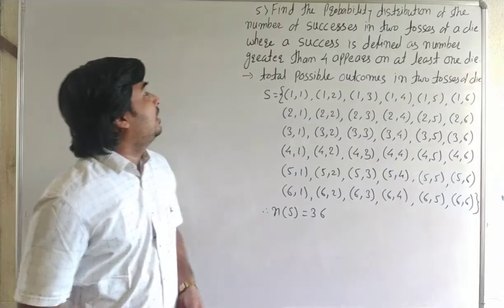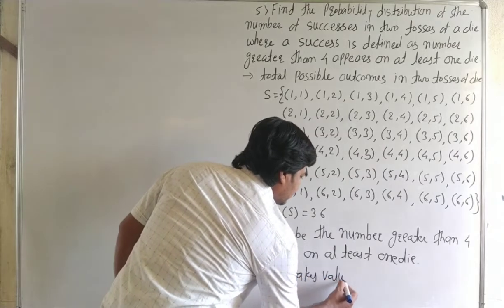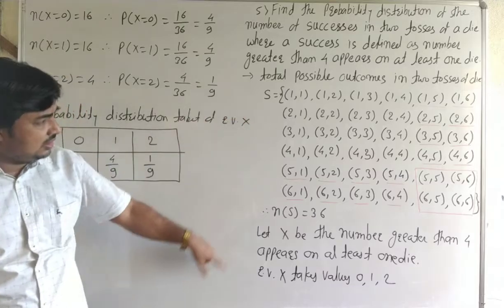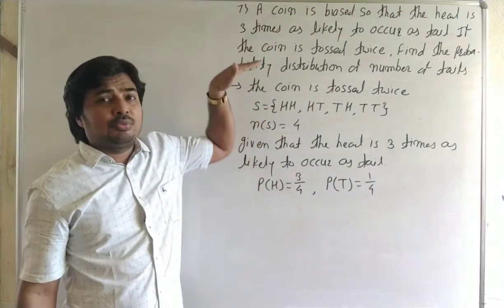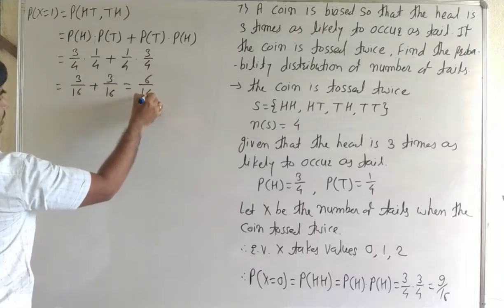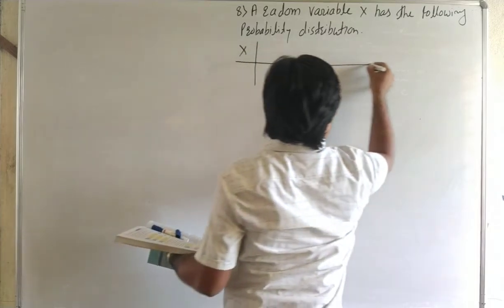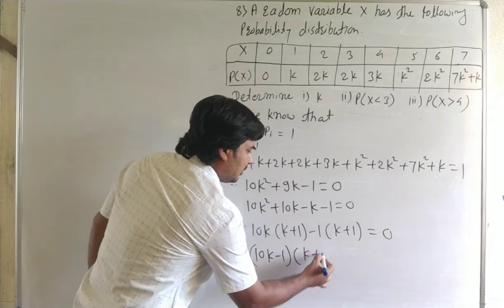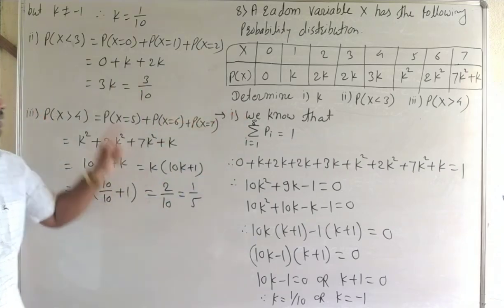Lec7 : Probability Distribution : Random Variable : Probability Distribution : Exercise 7.1 Ex.5,7,8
Class 12